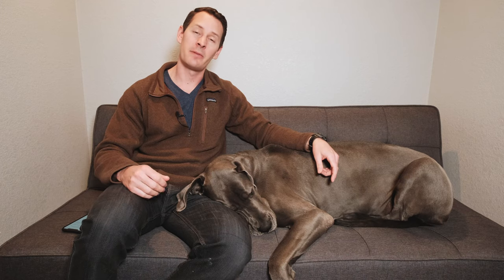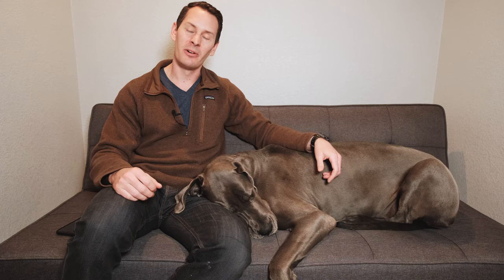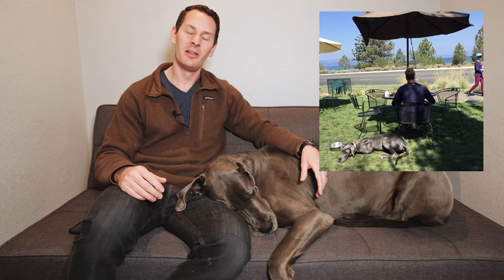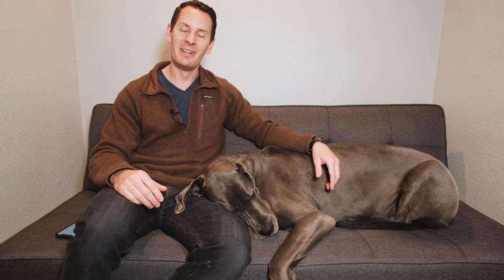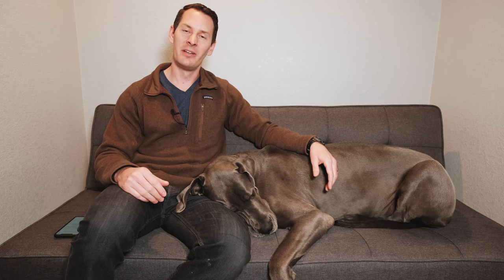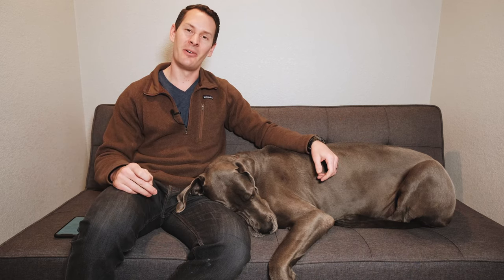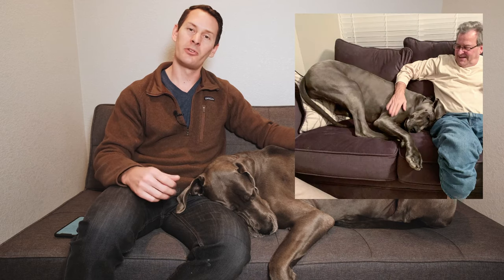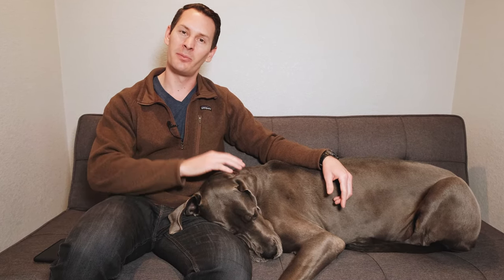7 UNCOMMON ways to socialize your Great Dane | Great Dane Care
Properly socializing a new Great Dane is one of your most important tasks as their owner! Having a giant and unruly Great Dane could be dangerous to them as well as those around them, and would lead to a less than fulfilling life.

The obvious approaches to puppy socialization include going on walks, taking them to the dog park, or playing with other dogs but these are just the tip of the iceberg! In addition to the obvious ways, try mixing in these 7 uncommon approaches to socializing your Great Dane.

Exposing your dog to a variety of situations, animals, and even surfaces can make an immense difference in their level of comfort with new situations later in life.